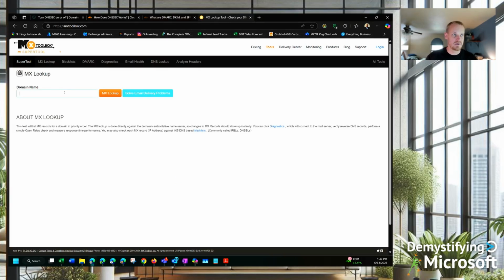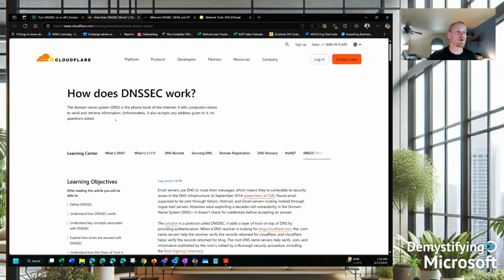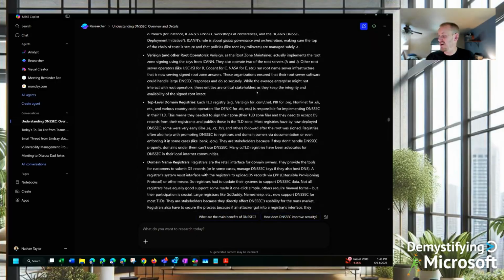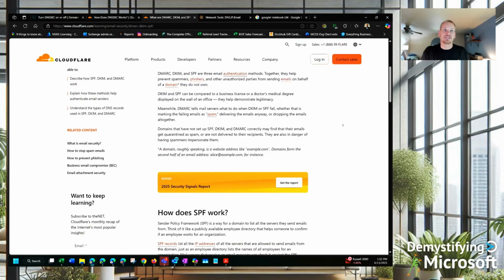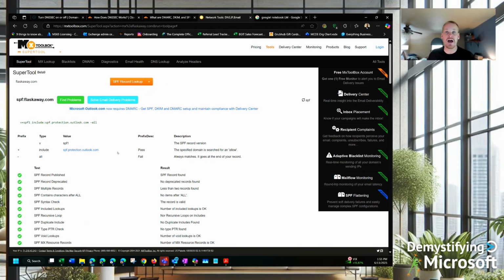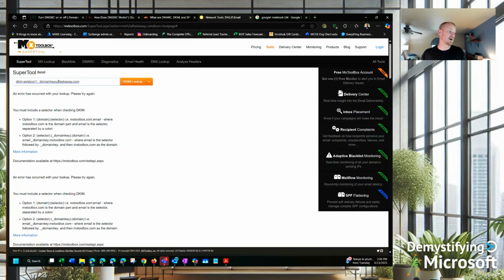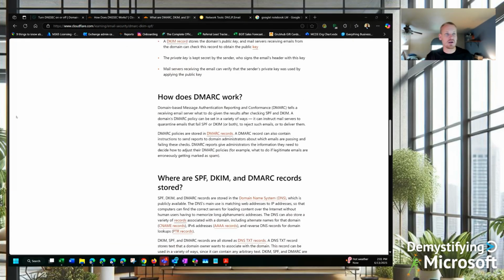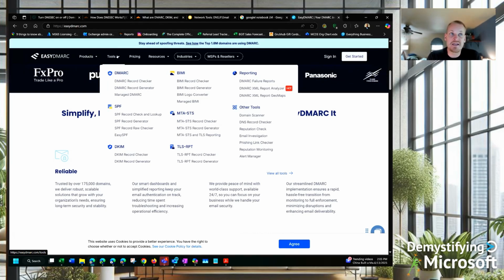Strengthen Email Security with SPF, DKIM, and DMARC | Ep. 10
Email authentication is essential for ensuring deliverability, preventing spoofing, and maintaining domain trust. DNS and DNSSEC play a foundational role in publishing and securing these records, enabling proper verification across systems.

Common misconfigurations, record alignment challenges, and the impact of third-party services are key considerations in maintaining effective authentication. Managing marketing platforms, third-party senders, and internal systems requires alignment with email authentication standards to maintain a secure and reliable email environment.